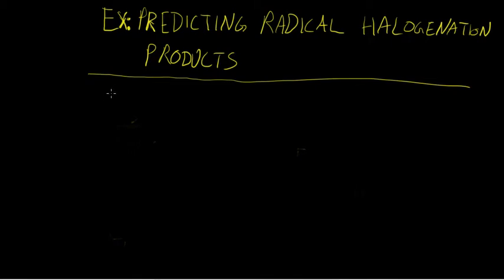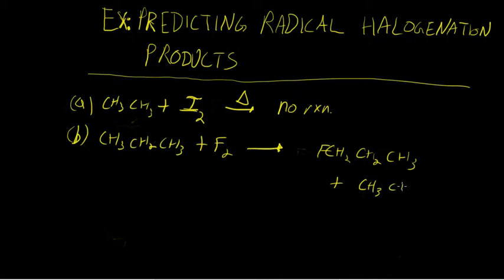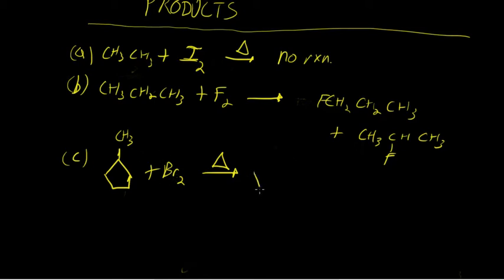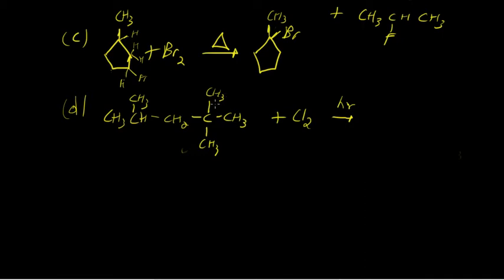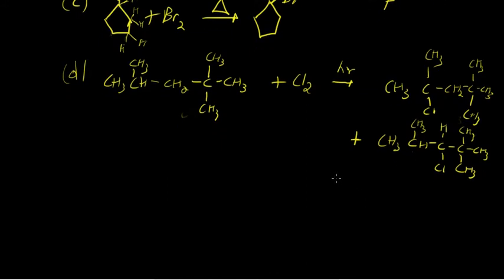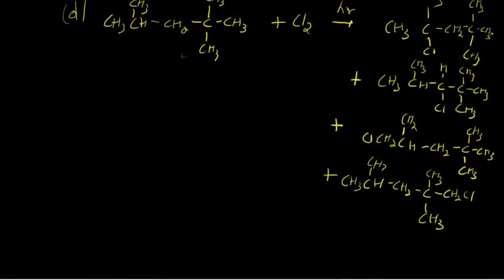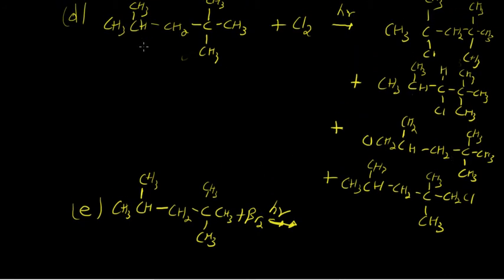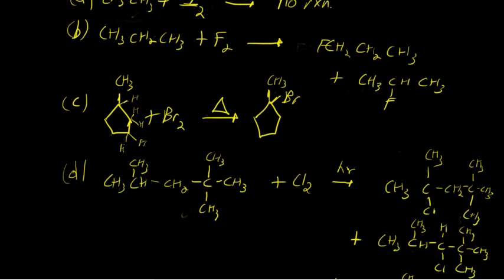Example: Predicting products of radical halogenation reactions 1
This example should refresh your memory on reactivity of various halogens in radical halogenation reactions with alkanes and the relative likehood of abstraction of the different types of hydrogen atoms.